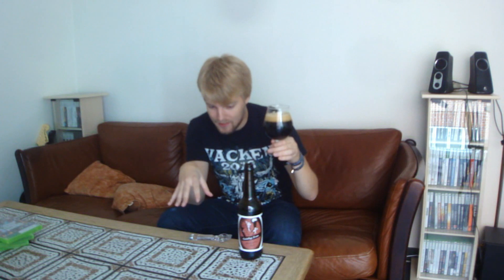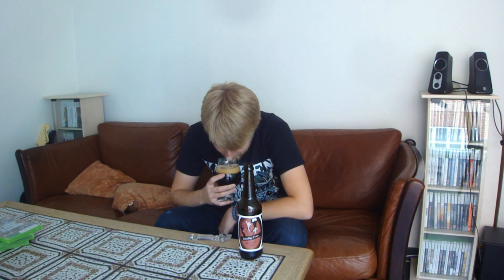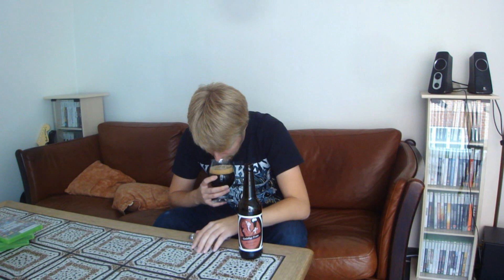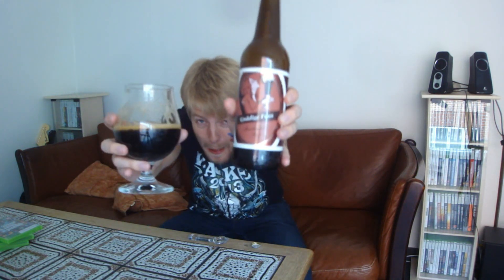TMOH - Beer Review 1177#: Amager/Off Color Gnädige Frau Marshmallow Stout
Information About This Beer:

Brewery: Amager Bryghus & Off Color Brewing
Beer: Amager/Off Color Gnädige Frau Marshmallow Stout
Style: Imperial Stout
Location: Brewed by Amager Bryghus & Off Color Brewing in Kastrup, Denmark.
ABV: 10%
Rating: 93/100